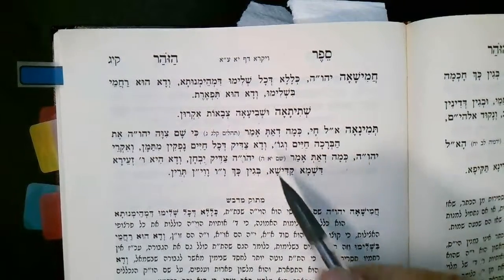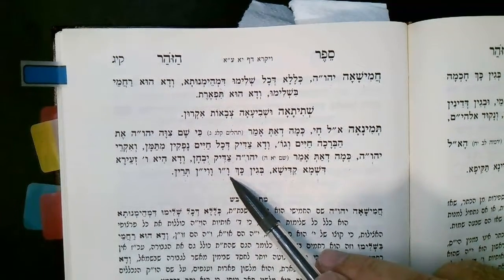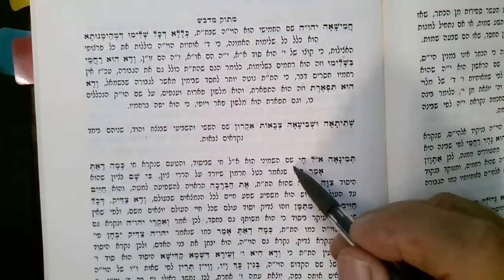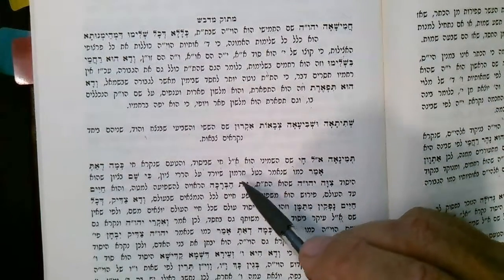Zohar Vayikra day 4 Netzach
New names for the 10 sefirot